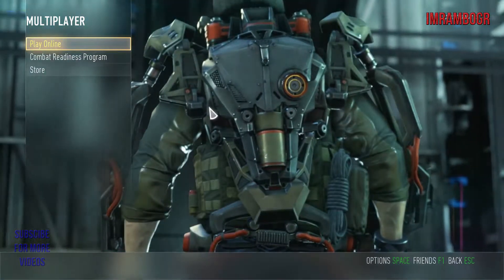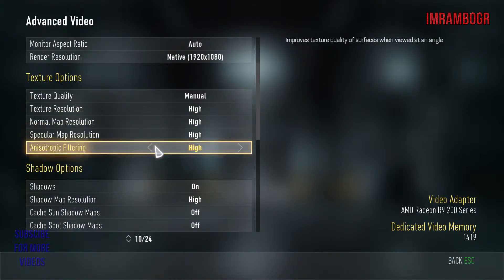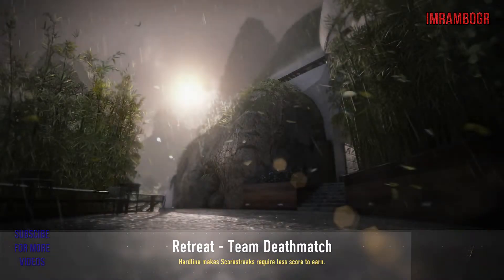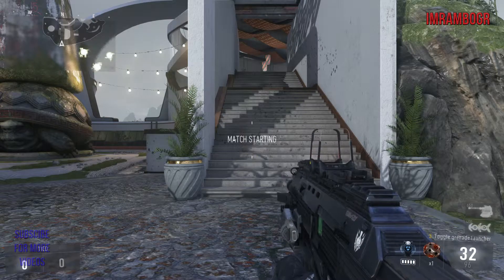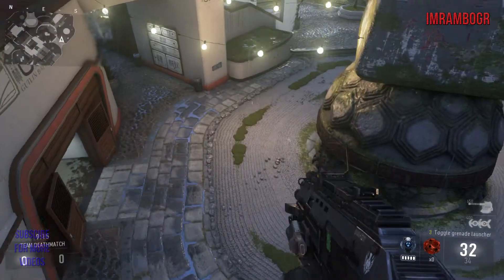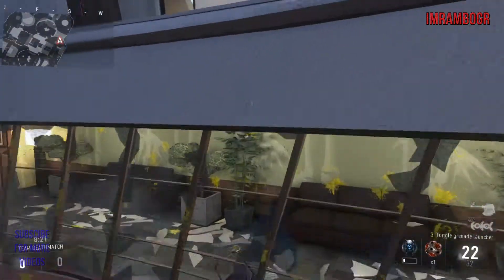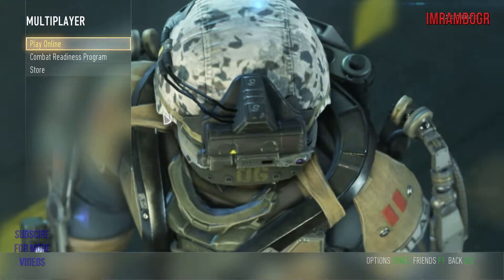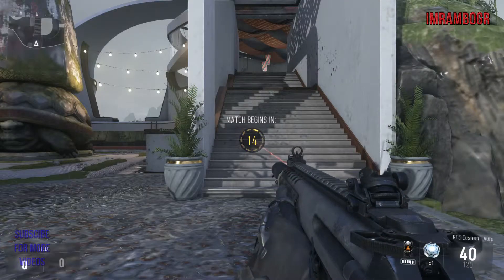Call of Duty Advanced Warfare PC How to reduce FPS drops (tips and tricks)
Details here:
1.Start CoD AW and wait 20 sec
2.Change your settings however you like
3.Start a private lobby(alone)
4.Play about 3-5 mins
5.Exit the lobby and close it down
6.Open it again
7.Start a private lobby again
8.Play about 2-3 mins(killing your self running around etc)
9.You are ready to play the game.
NOTE:Repeat it every time from the 6-9 step if you HAVEN'T Changed the settings.!